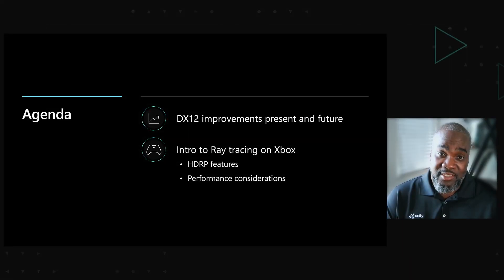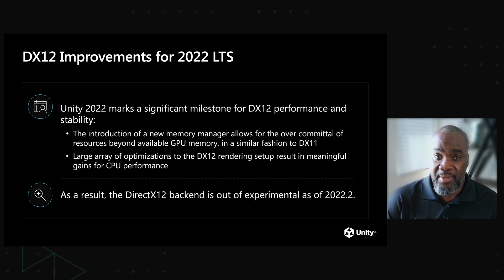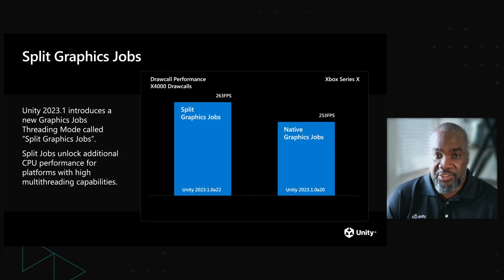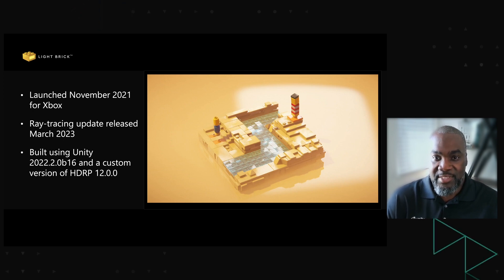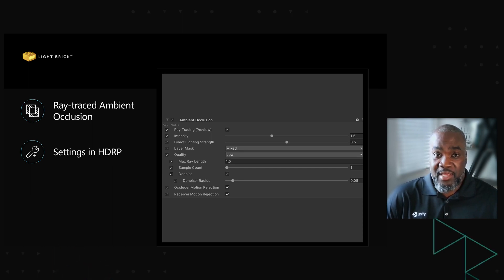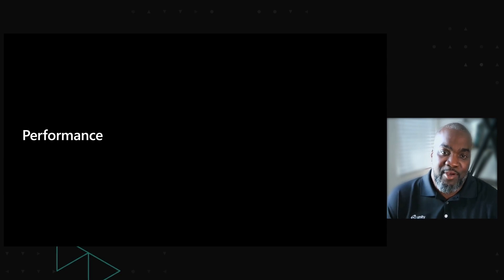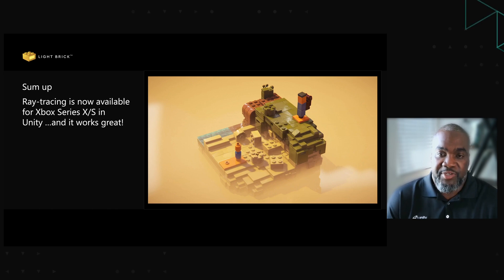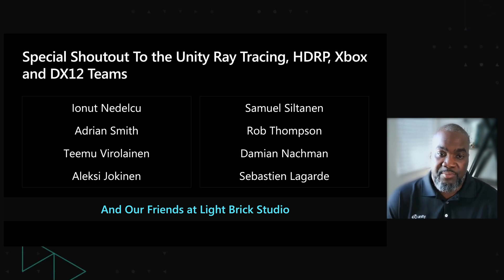Achieving Real-Time Ray Tracing on Xbox with Unity and DirectX 12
In this sponsored session, Unity’s Raymond Graham talks about the various DirectX 12 improvements Unity has made for all Windows platforms over the past year and the future improvements that are still to come. He also shares insight into ray tracing on Xbox using Unity, including HRP features and things to consider when thinking about performance of your ray tracing effects. In an effort to accelerate rendering performance on Xbox and Windows platforms, the team at Unity has continued to improved its DirectX 12 back end, allowing developers to harness the most advanced features provided by the engine, including cutting edge ray tracing effects.